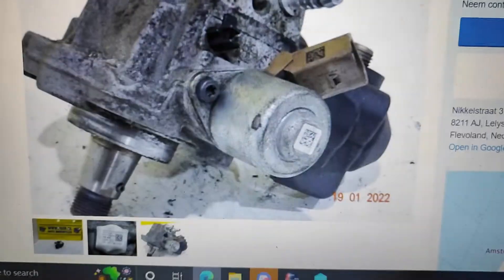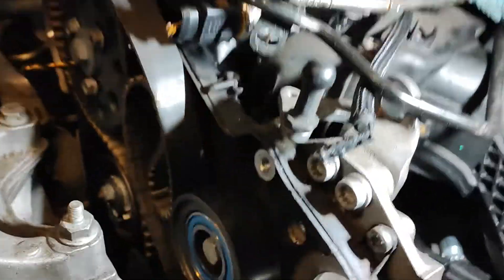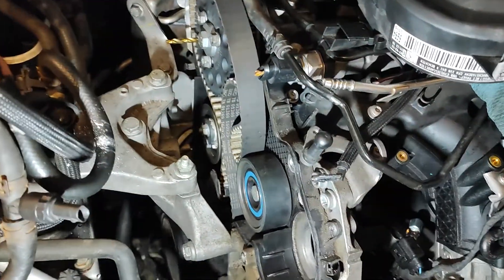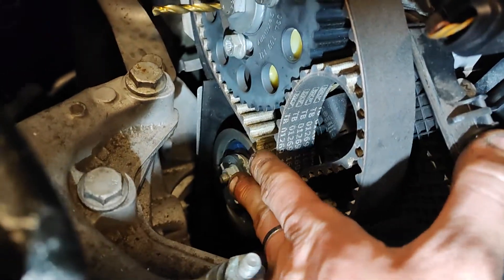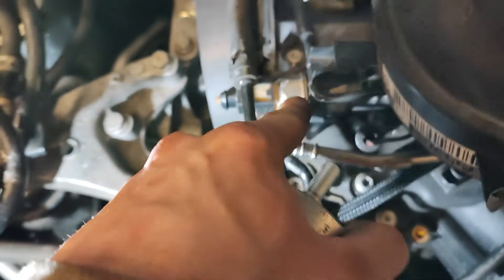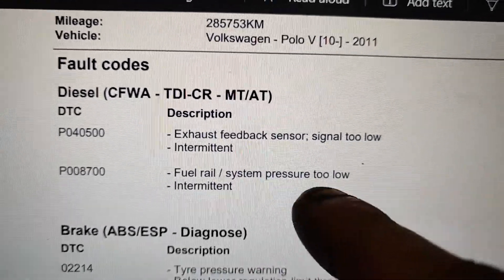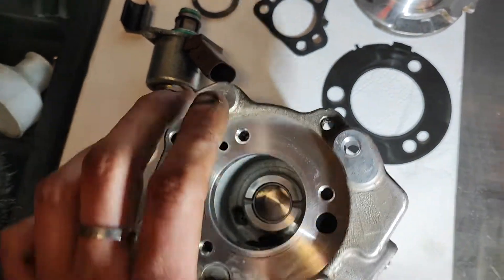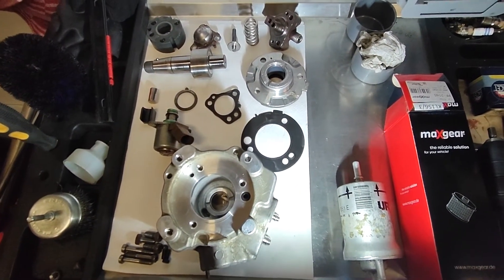VW Polo 6R 1.2 TDI Bluemotion P0087 Fuel pressure too low! My story...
Replaced parts:
Electric fuel pump in the fuel tank
Pre-filter underneath the car
Main fuel filter in the engine compartment
High pressure sensor on the rail
Next up the HPFP (High pressure fuel pump)
As you can see the 'bearing' inside the fuel ump is cracked. It wouldn't build up any pressure. I got fuel up to the HPFP but nothing was coming out from it while cranking the engine. Luckily I have not found any metal shavings inside the pump or fuel system.